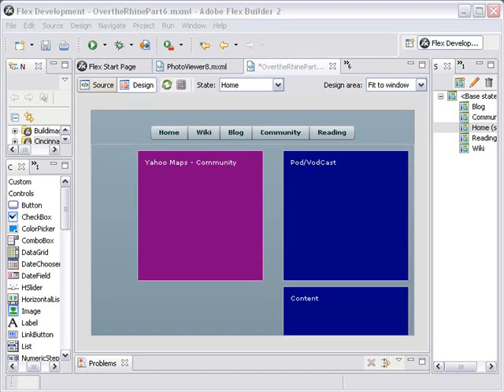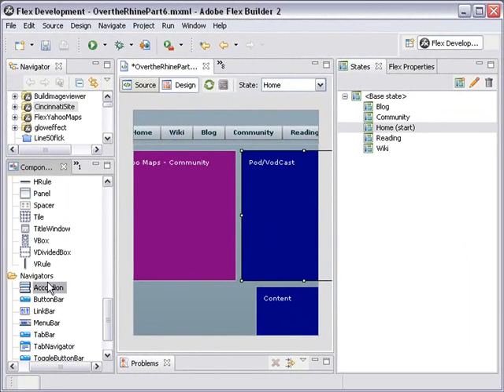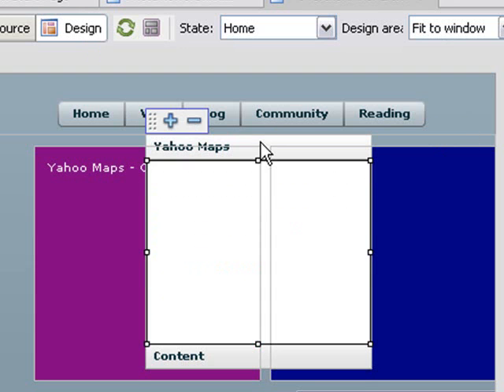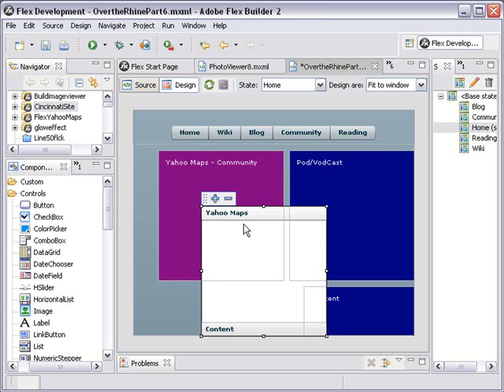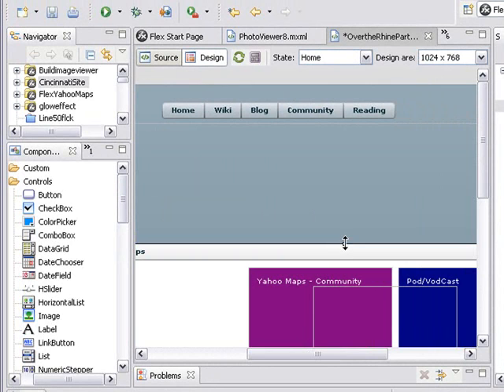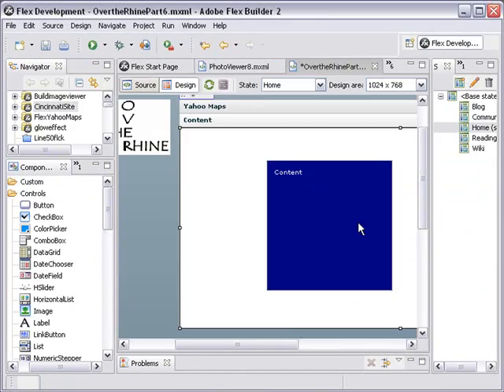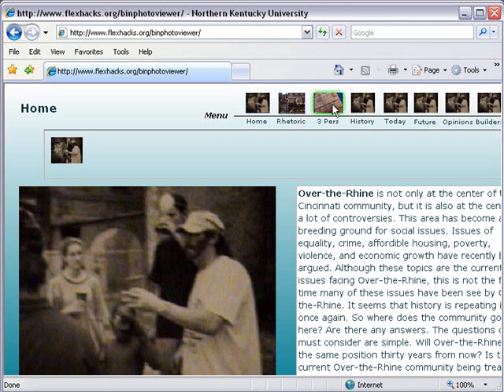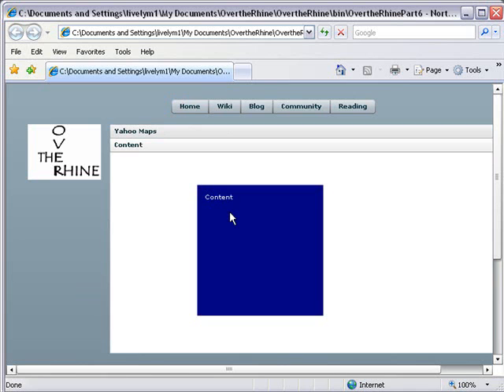Part 6 Building Over The Rhine Website in Adobe Flex